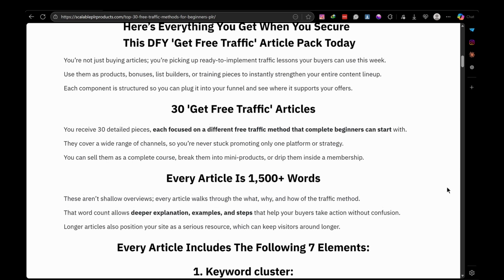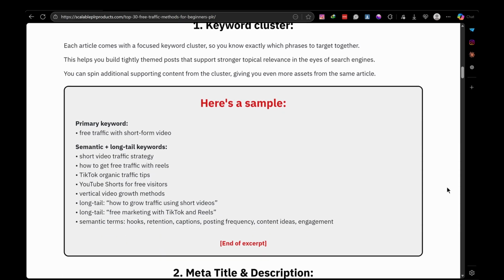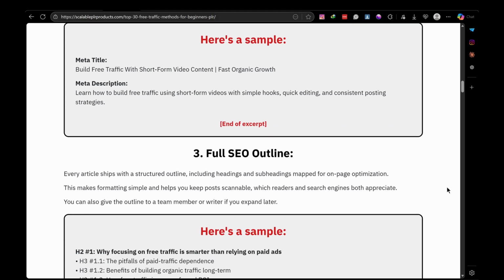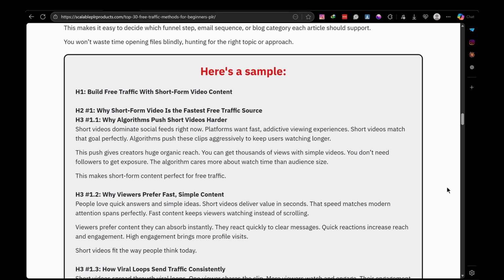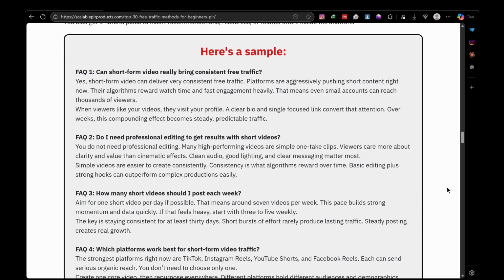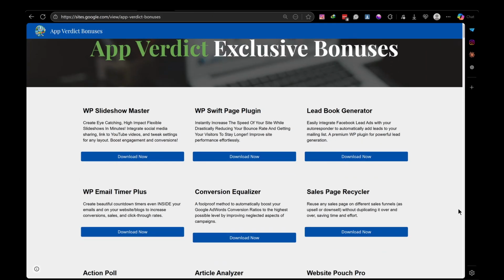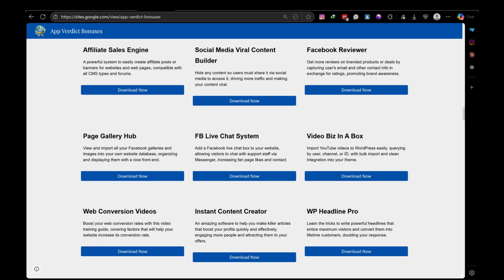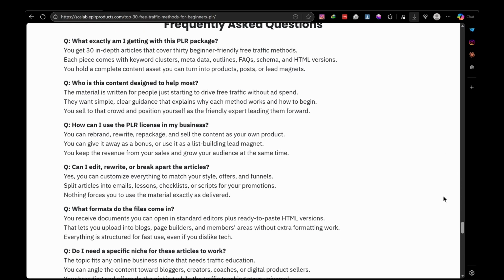Top 30 Free Traffic Methods For Beginners Review + $5,000 Bonus Bundle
What is Top 30 Free Traffic Methods For Beginners?
✅Top 30 Free Traffic Methods For Beginners is a Done-For-You PLR content pack created for people who want to teach or publish content about getting free traffic online — without writing anything themselves.

Instead of spending days researching and creating content, this bundle gives you 30 fully written, ready-to-publish articles. Each article covers a different beginner-friendly free traffic method like:

YouTube Shorts
Blogging
Facebook Groups
SEO
Forums
Quora
Email referrals
…and more.

Every article is 1,500+ words, which means it’s not shallow or generic — it walks through the “what,” “why,” and “how,” so even beginners can understand and take action.